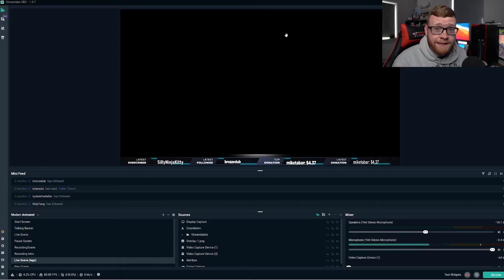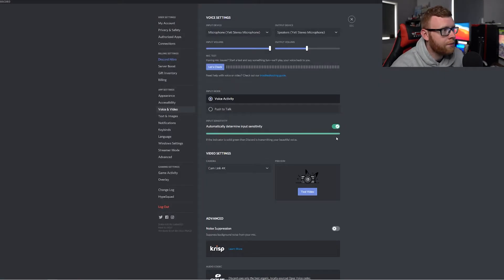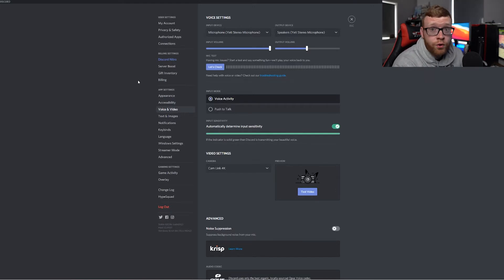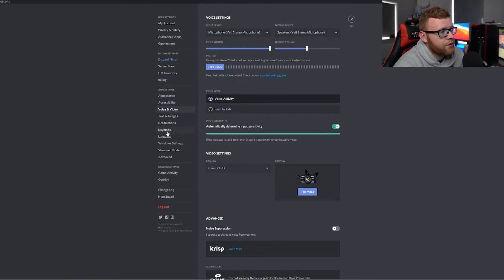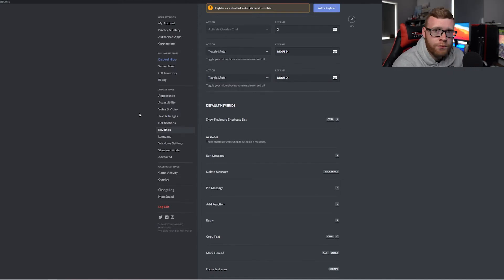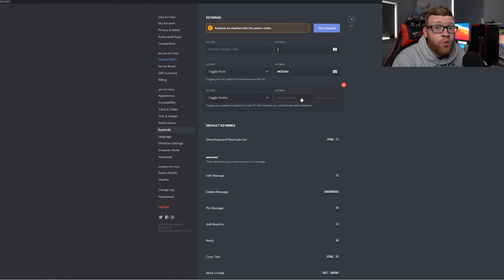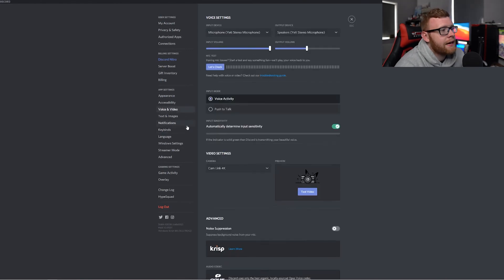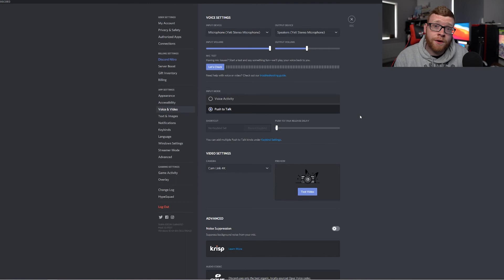HOW DO STREAMERS TALK TO CHAT WHILE MUTED?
In todays video we go step by step through setting up keybinds in discord to mute and deafen your discord channel. This is important when you don't want your stream to hear your discord audio and you don't want your friends hear you talking to chat.